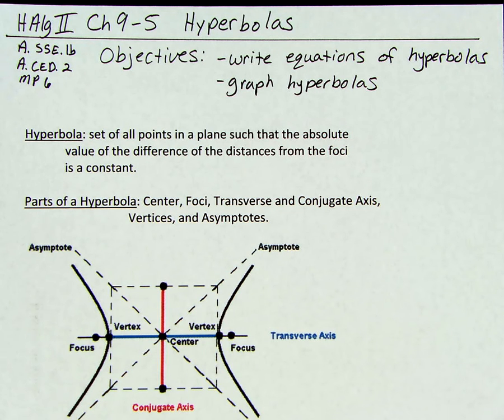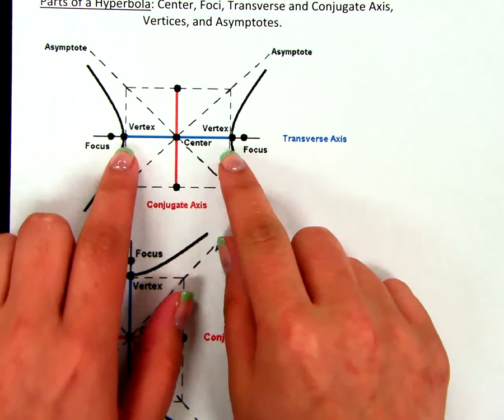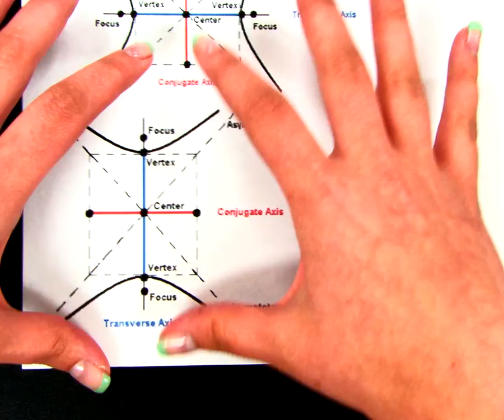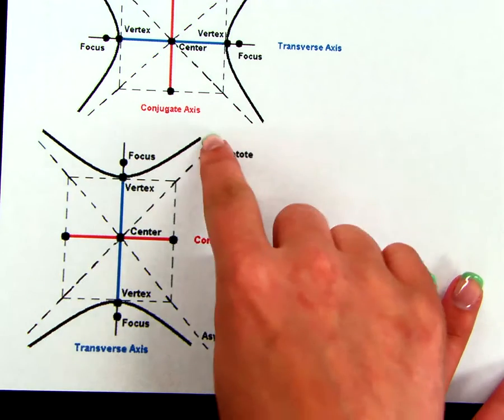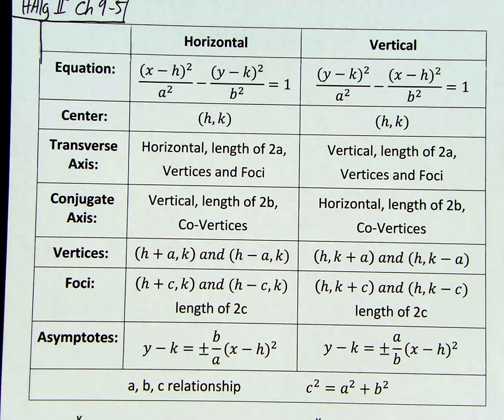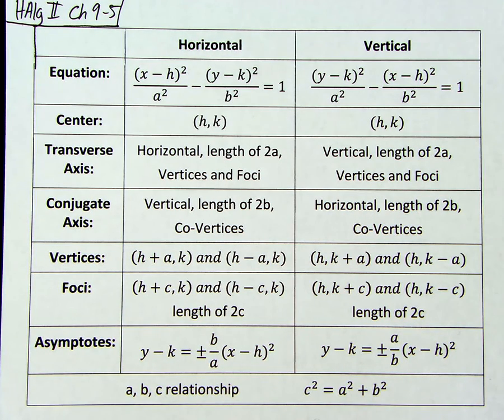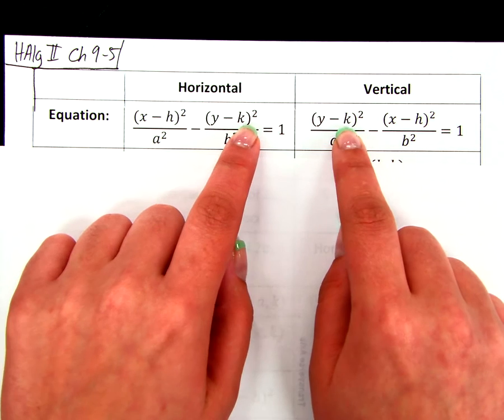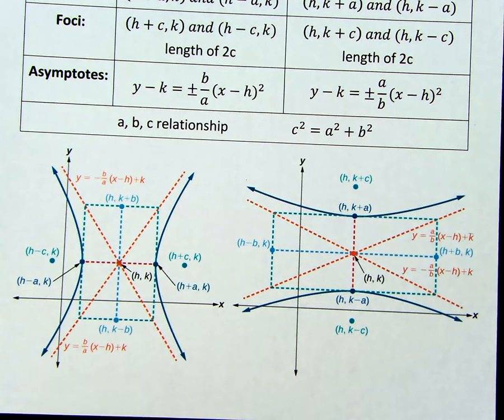Algebra II Ch9-5 Part A - Introduction to Hyperbolas